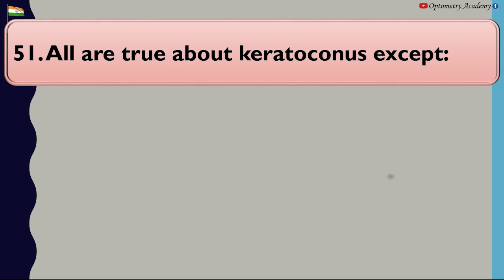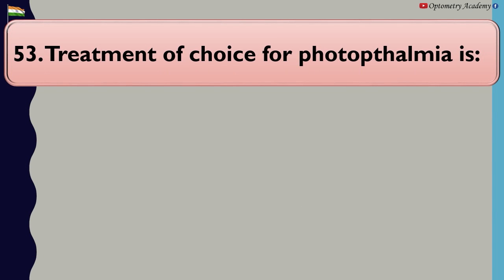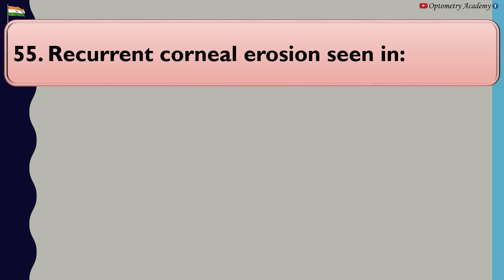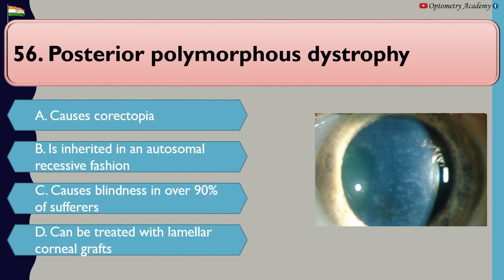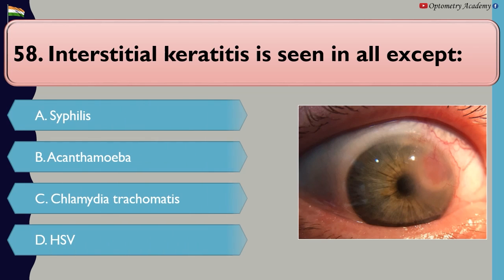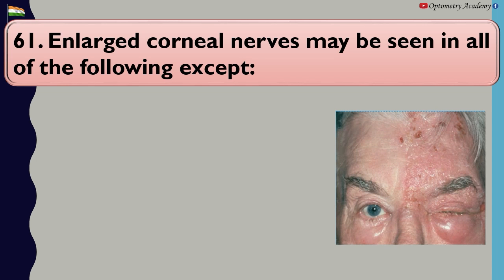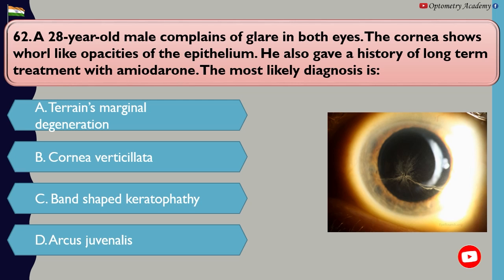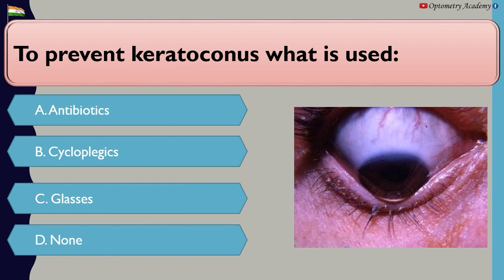MCQ’s in Optometry | Cornea | Diseases of Cornea | Part 26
"MCQ'S in Optometry" video links are given below:-